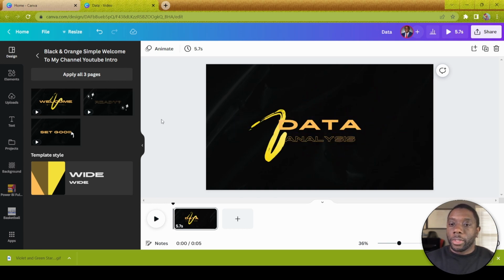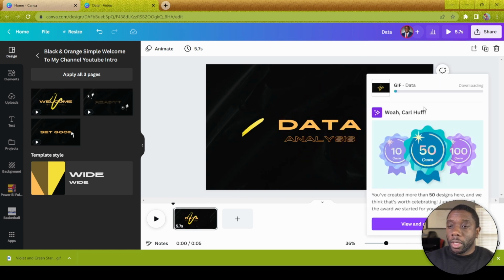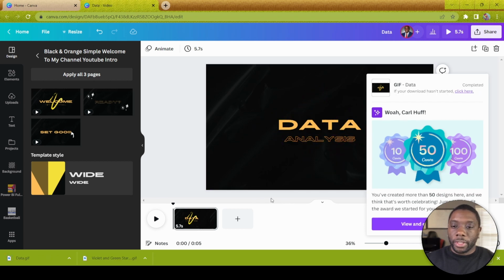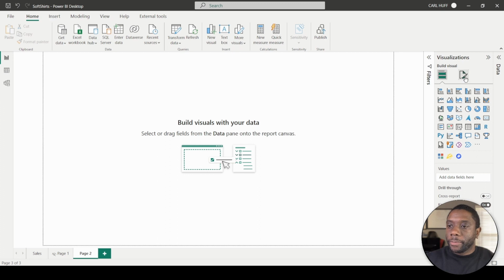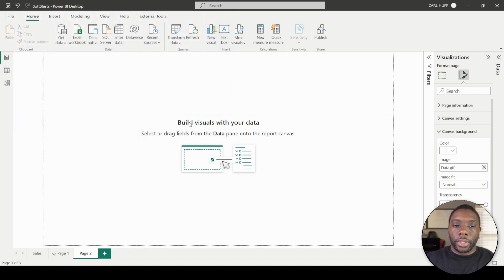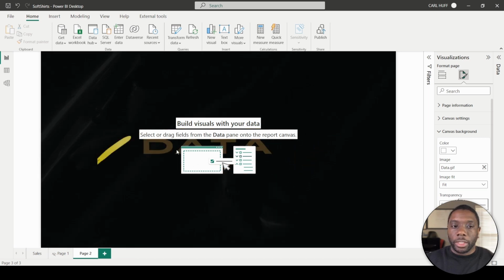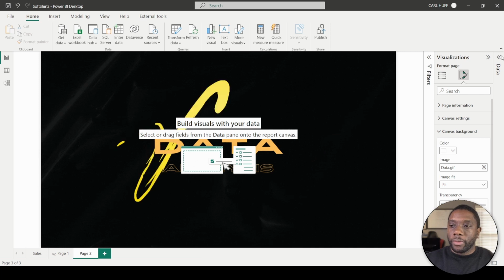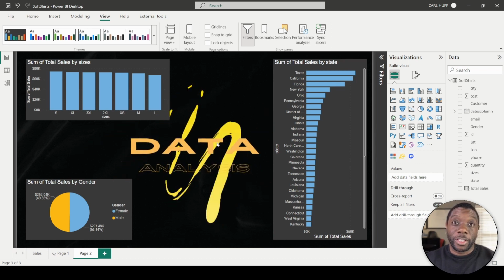Create Dynamic Power BI Reports with Canva in Minutes!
Recording Setup 🎤
iPhone 11